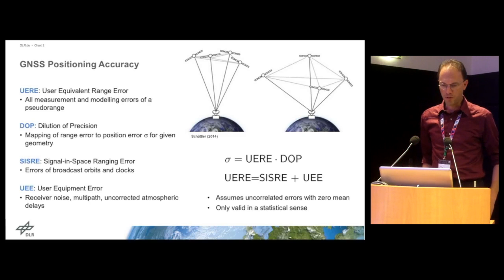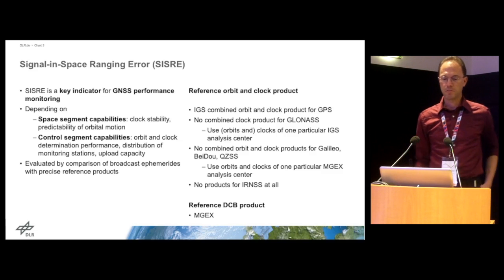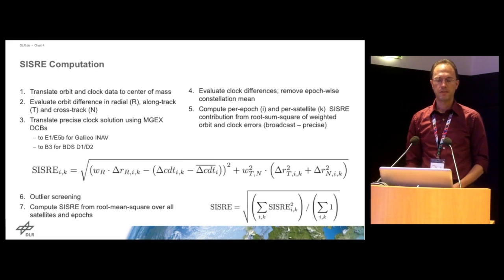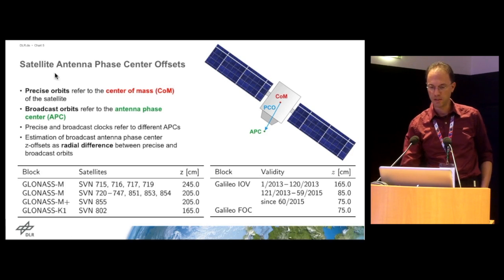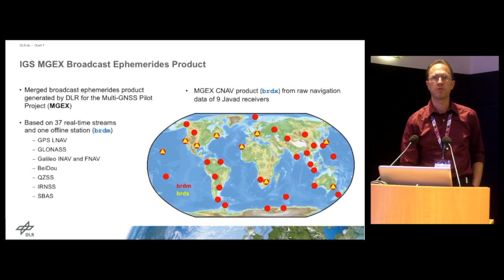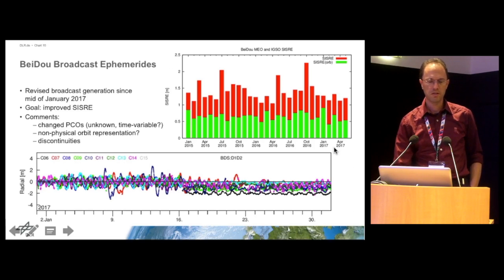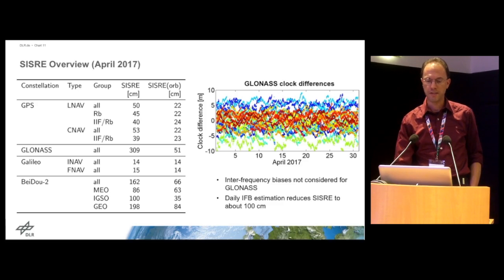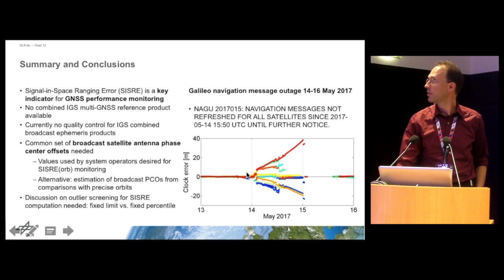W2017 PY01 02 Steigenberger